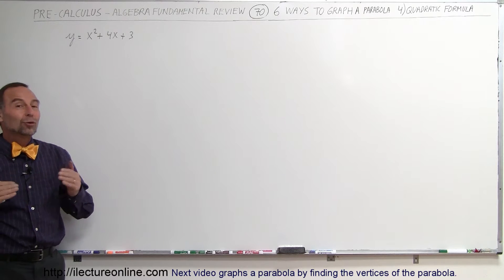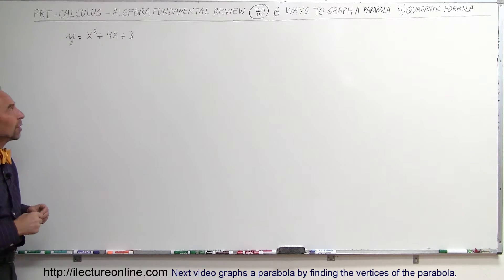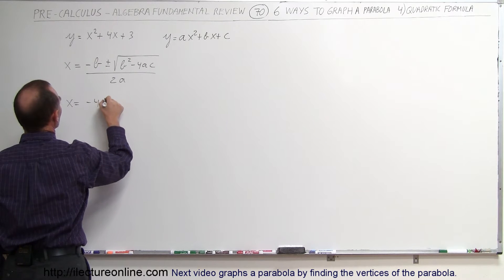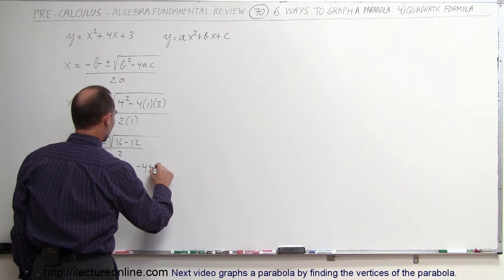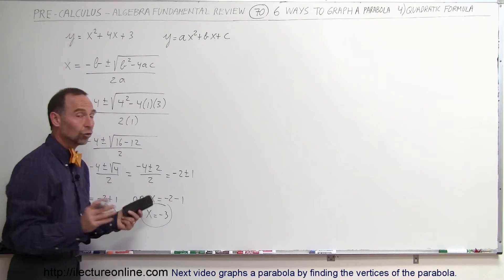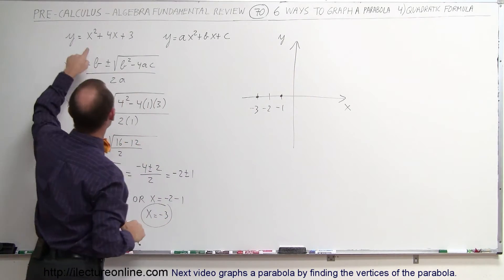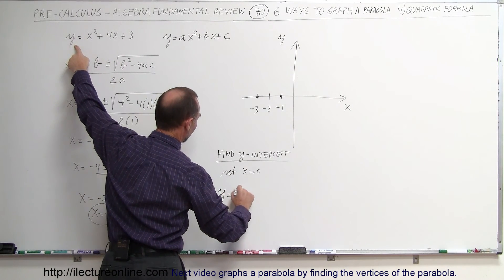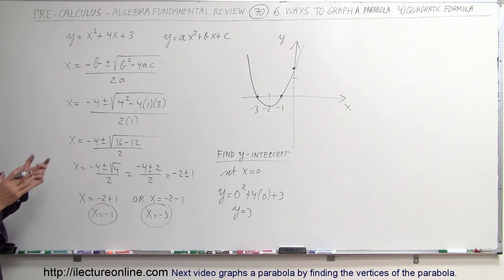PreCalculus - Algebra Fundamental Review (70 of 80) 6 Ways to Graph a Parabola 4) Quadratic Formula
In this video I will graphs a parabola by using the quadratic formula.